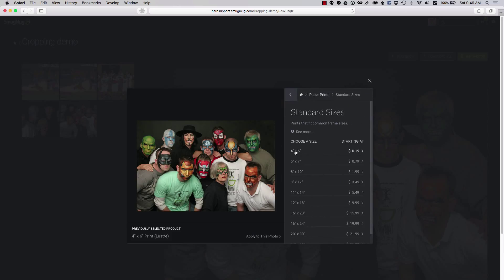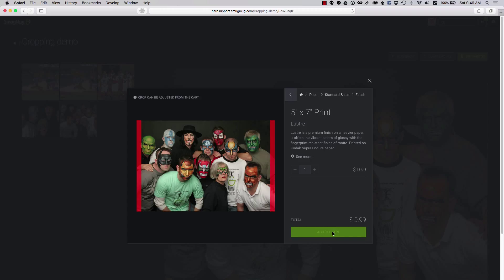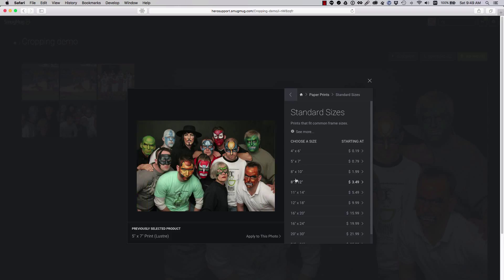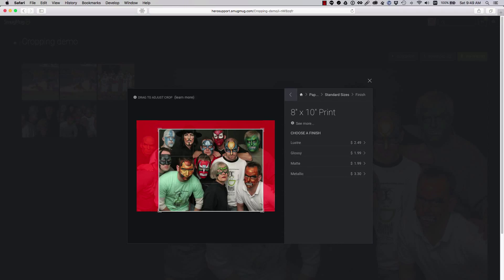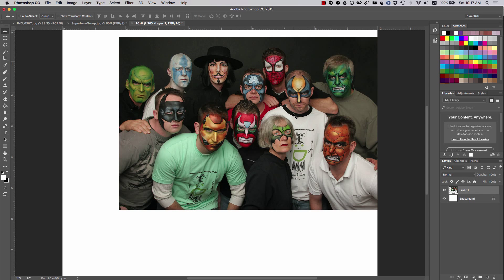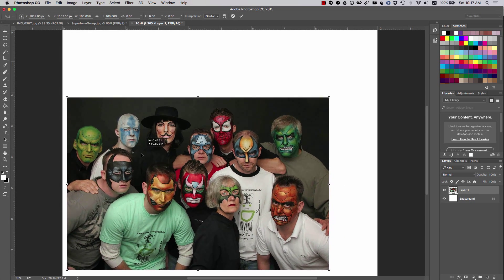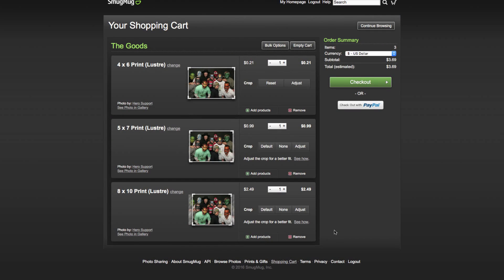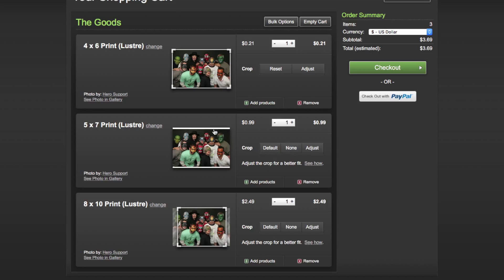crop demo 3a